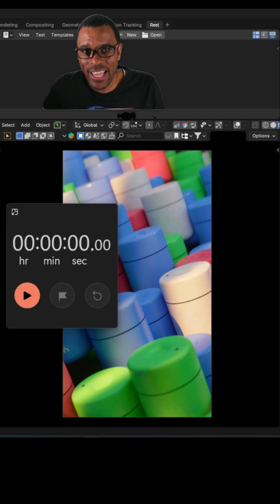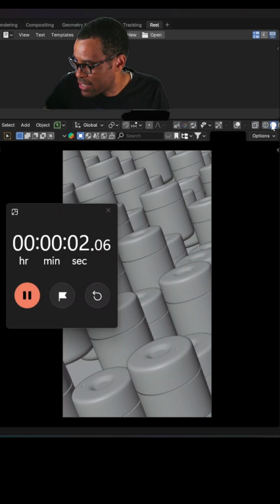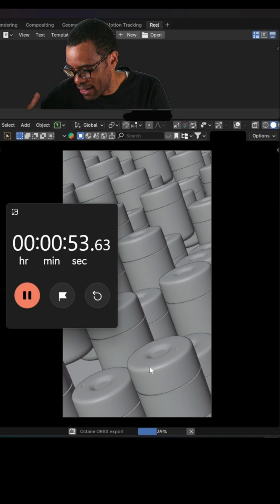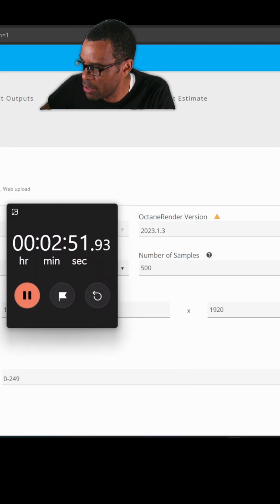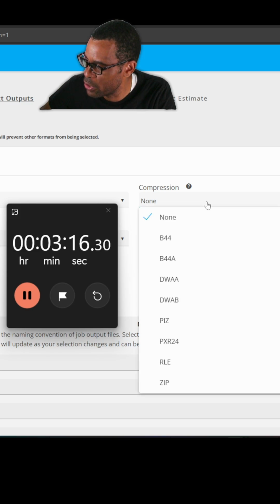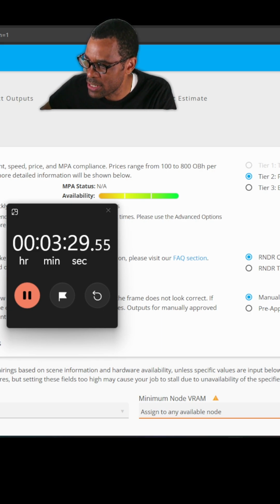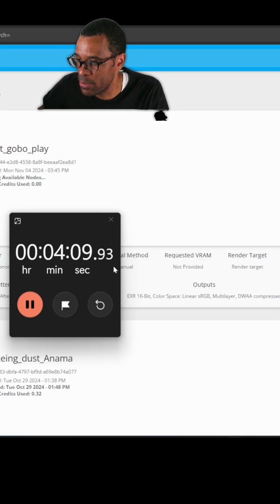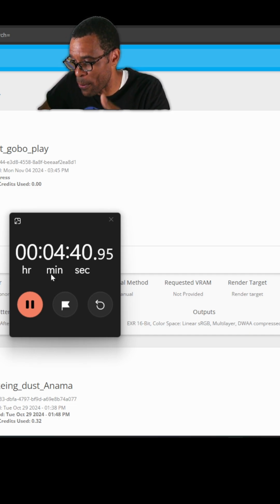How Long to Setup Otoy's render Network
⏰ Timecodes ⏰